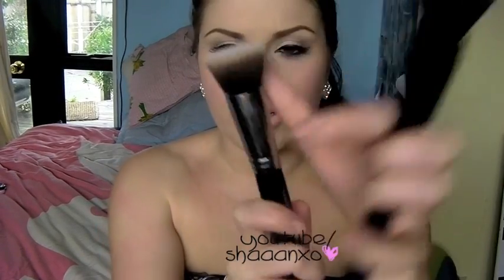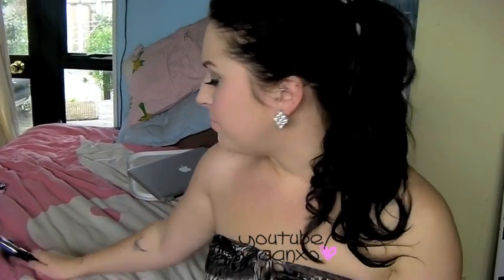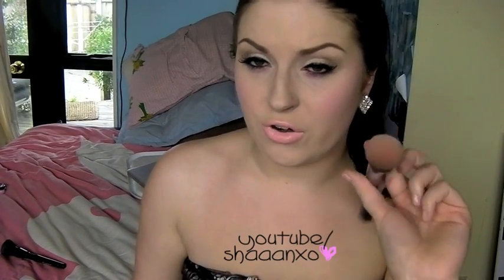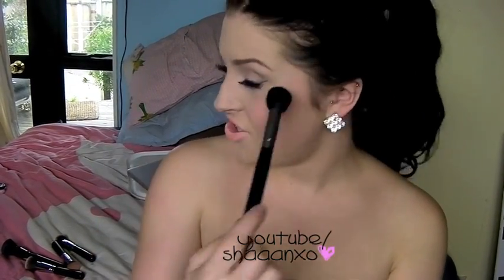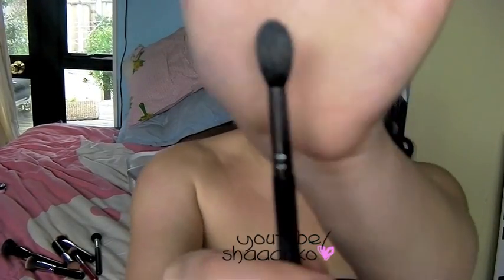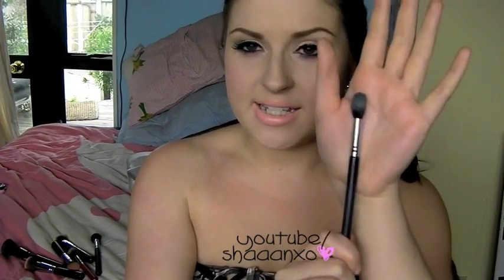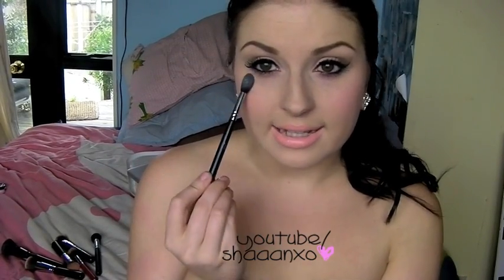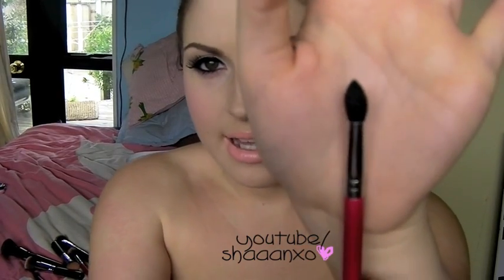♡ My Favorite Brushes ♡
Brushes Mentioned:

ELF Face Kabuki Brush
ELF Powder Brush
Sigma F80 Flat Top Kabuki
Sigma Duo Fibre Powder/Blush F15
Sigma Round Top Kabuki F82
Sigma Angled Kabuki F84
Sigma Small Contour F05
Sigma Tapered Blending E40
Sigma Small Tapered Blending E45
Sigma Pencil E30
Sigma Blending E25
Ecotools Big Shader
Sigma Eye Shading E55
Ecotools Small Shader Brush
ELF Small Angled Brush

Face:
Revlon Colorstay Foundation, Buff
MAC Select Coverup Concealer
Maybelline Mousse Blush in Shade 01

Eyes:
Elf Dramatic Lashes
Loreal Linear Intense Liner
Liqui-feye Liner
MAC Blanc Type & Patina

Lips:
NYX Black Label Lipstick in India
MAC In Synch Liner

'Like' my page on facebook, we can chat there :) (you can just search 'Shaaanxo' or click the link)

Here I post swatches, pictures, videos and more.

Ask me questions and stuff. :)

Stalk me in photo form ;)

SIGMA BRUSHES: If you want to buy brushes, here is my link to the Sigma website - I have some reviews on these brushes and you'll see I use them in some of my tutorials

NYX COSMETICS: I often get asked where I buy my NYX cosmetics - I get them from this website (cherryculture). I choose the cheapest shipping option and my stuff is usually in New Zealand within 2 weeks. Its my favorite cheap makeup online shopping site.

Camera I use to record my videos: Sanyo Xacti VPC-GH1 Blue Camcorder